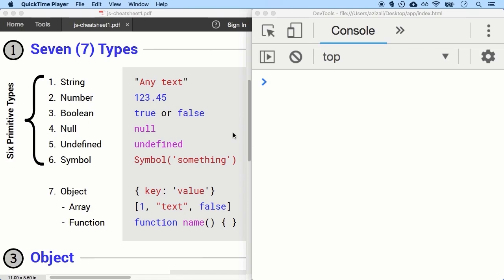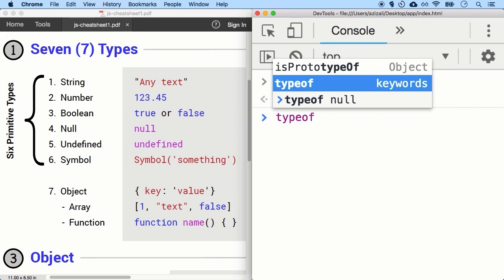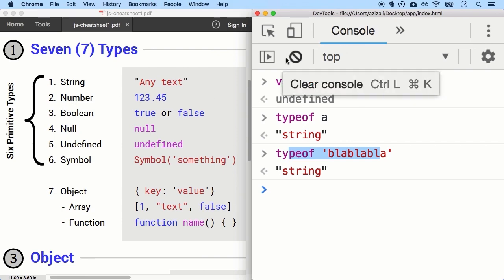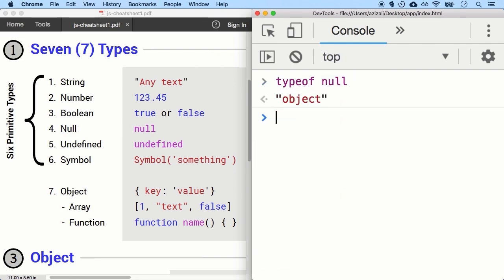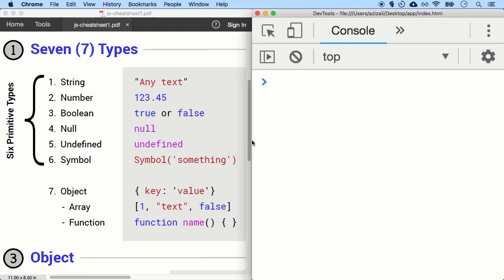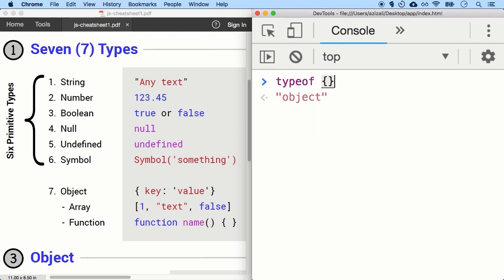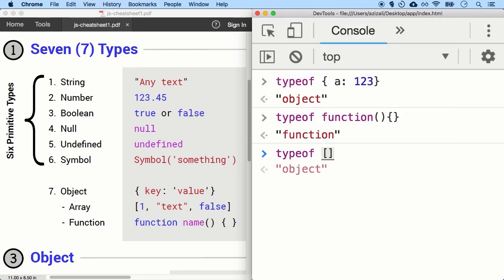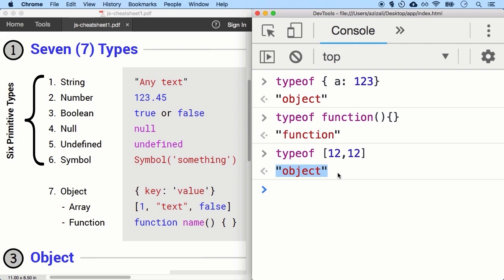Lesson 10: Using the 'typeof' operator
Use the 'typeof' operator to see whats the 'type' of a value or variable.